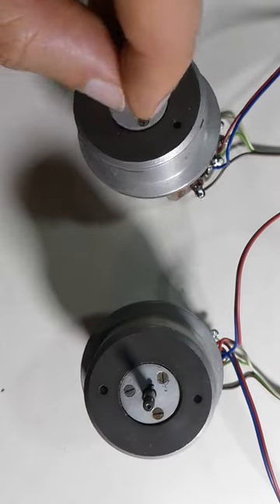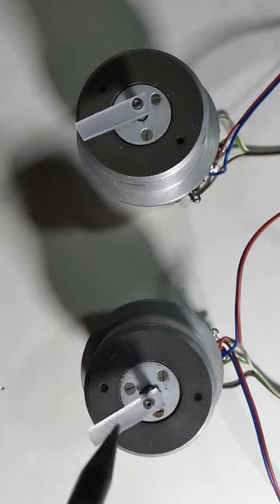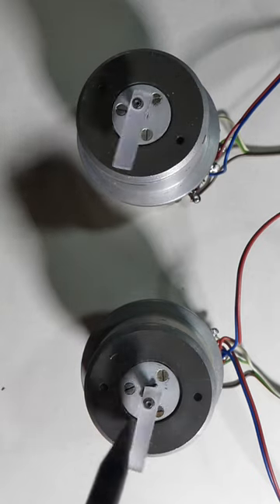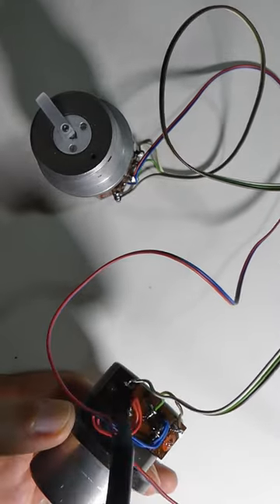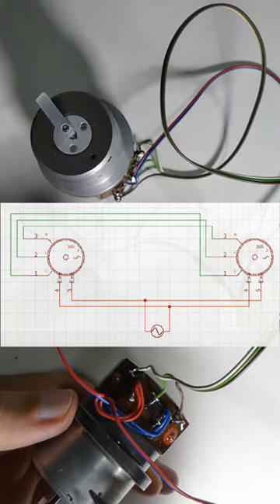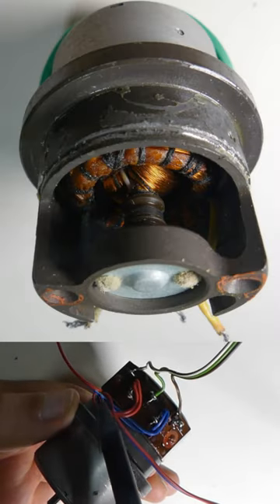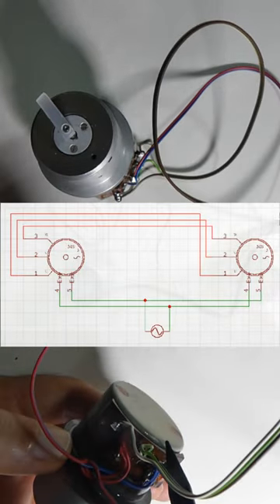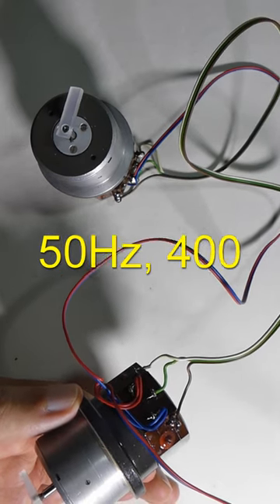Synchro or selsyn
How synchro works?